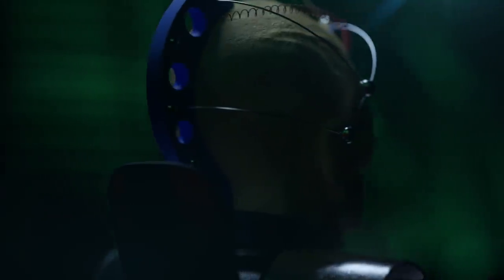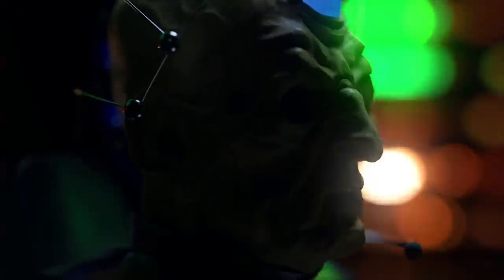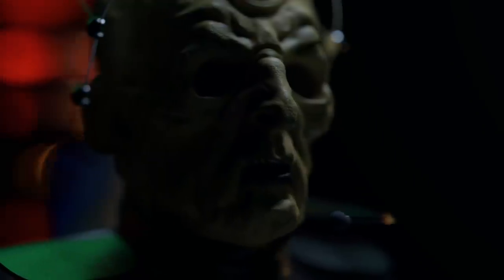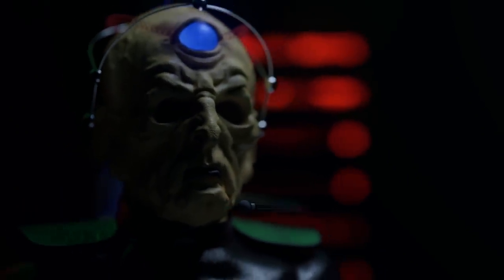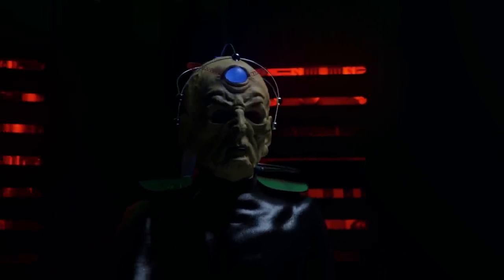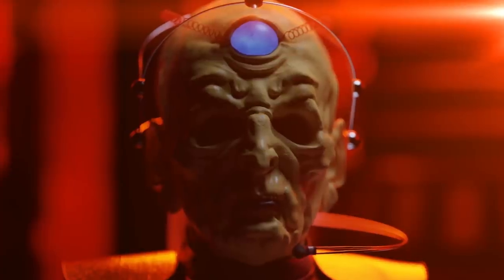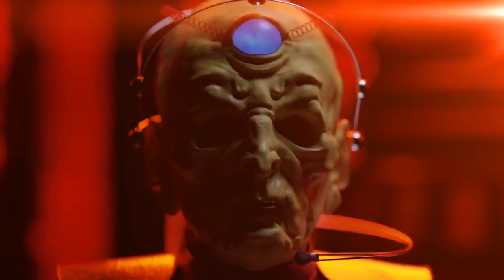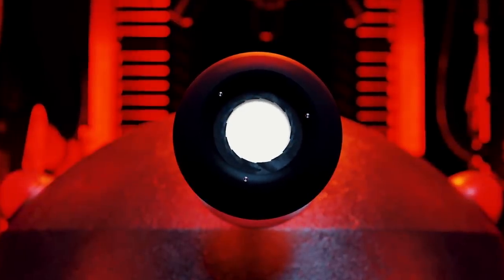"Everything Ends... Until Now" | Dalek Universe Trailer | Doctor Who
Davros returns to face the Tenth Doctor in 'Dalek Universe 3', the latest audio drama from Big Finish! 💥🎧

MORE ABOUT DOCTOR WHO:
Welcome to the Doctor Who Channel! Travel in the TARDIS with clips dating back to the Doctor's first incarnation in 1963, all the way through dozens of regenerations. Including behind-the-scenes footage, exclusive videos and our very own show Doctor Who: The Fan Show - this is the place to find all the best official clips.

This is a commercial channel from BBC Studios. Service information and feedback